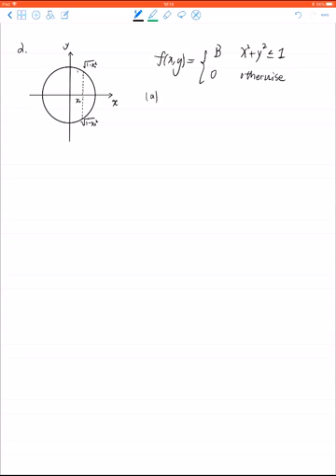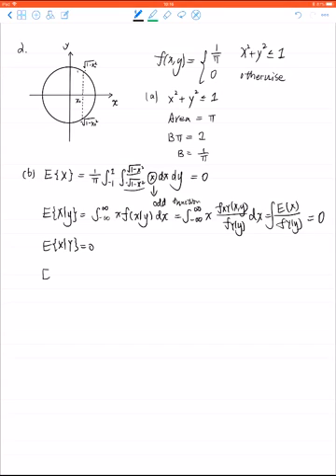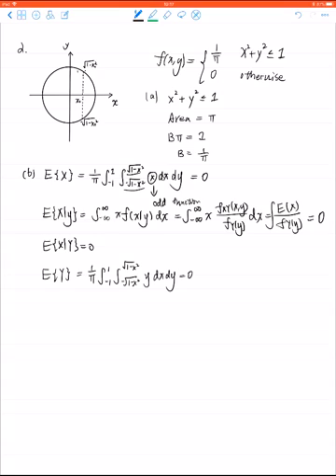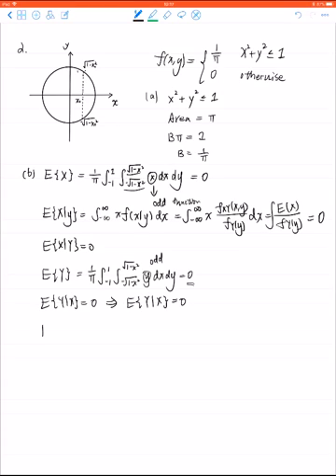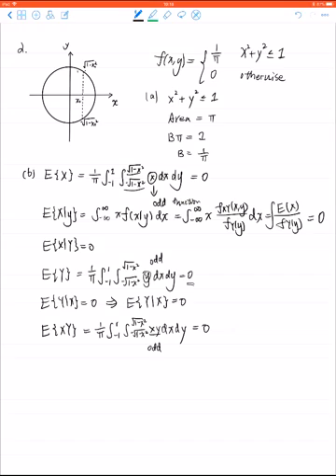EL6303 HW6 Q2